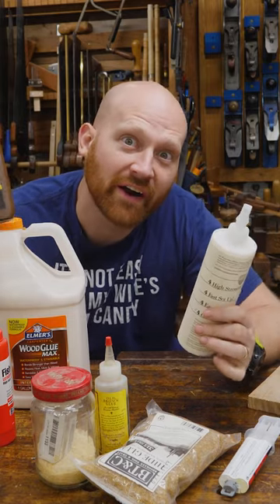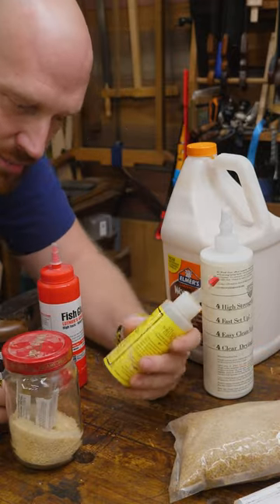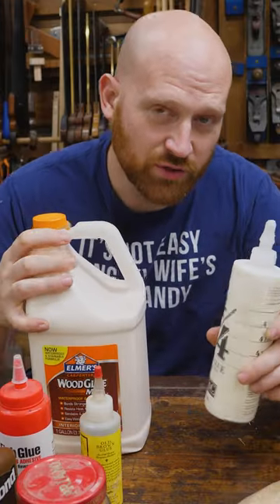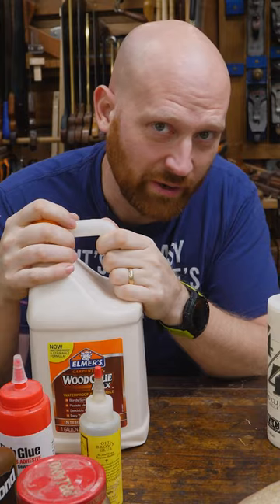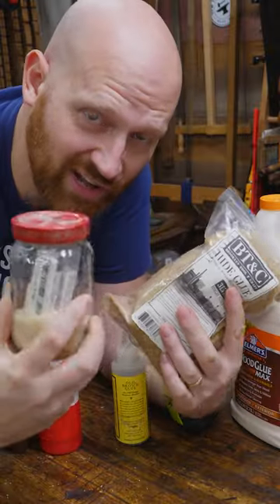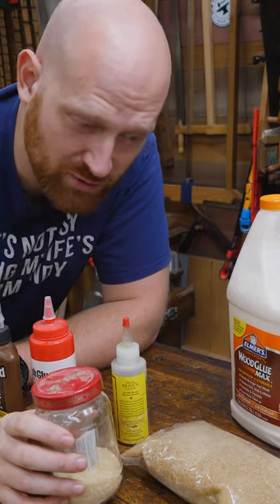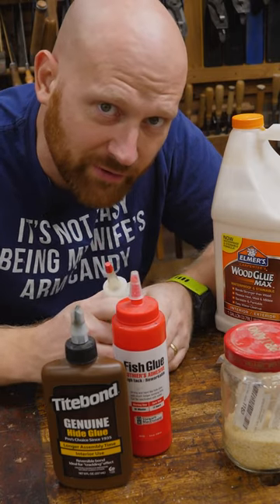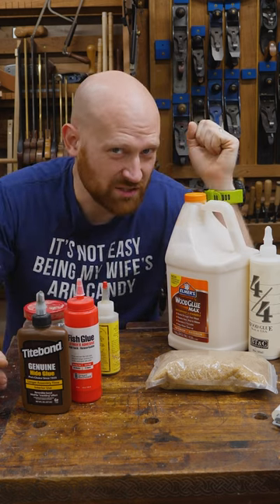PVA Vs Hide Glue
Andrew Wilson
Brian Suker
Kenny-Anjanette Horn
Aaron Fenn
Blair Svihra Jr
Christopher Brown
Alex Adams
Ian McElcheran